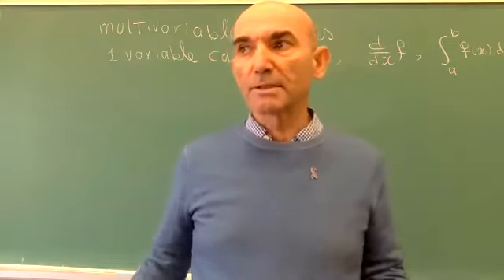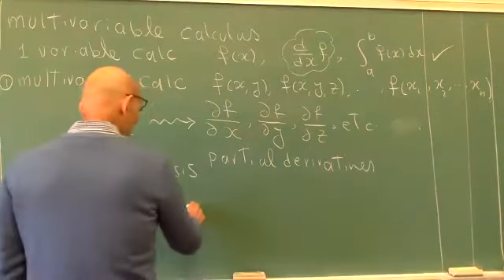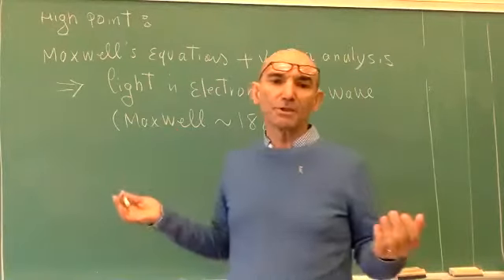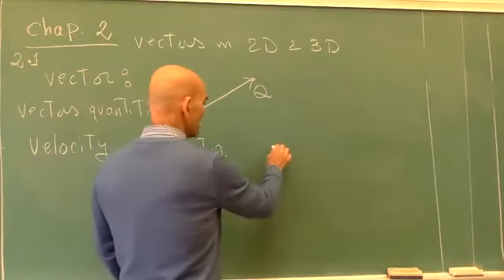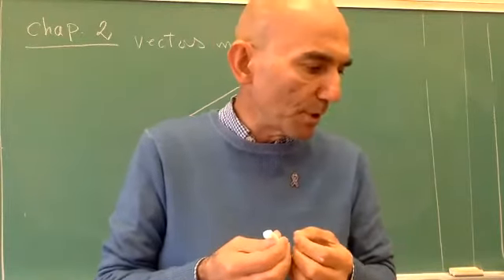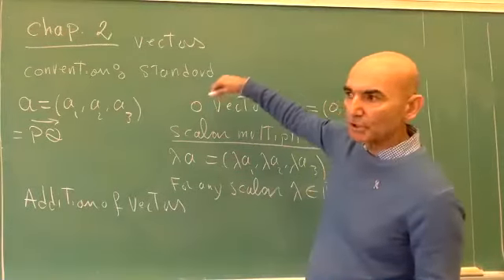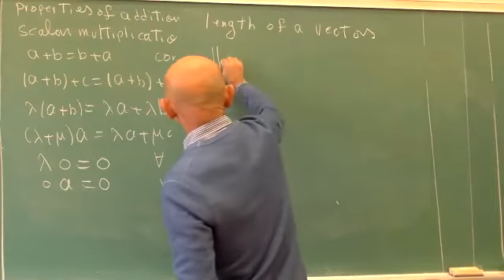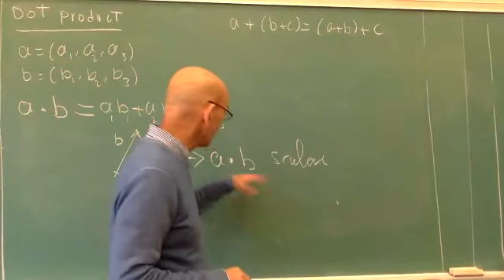Advanced Calculus Lecture 1: What is a vector?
This is a first course in Multivariable Calculus (Advanced Calculus 2502A) at the University of Western Ontario, Canada, currently being given during Fall 2020.  In this first lecture, after a short course description, we start reviewing algebra and geometry of vectors in 2D and 3D. Note: in 40:05 associativity equation should be  corrected (see 46:55).